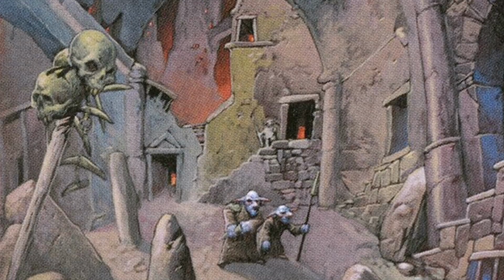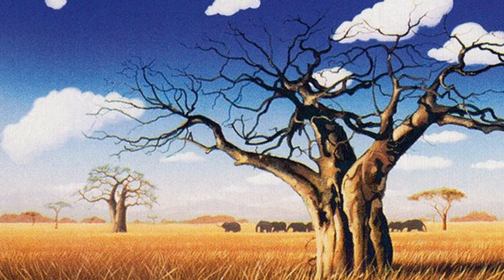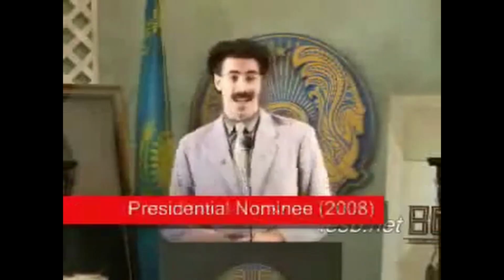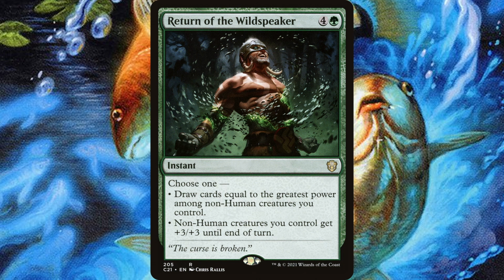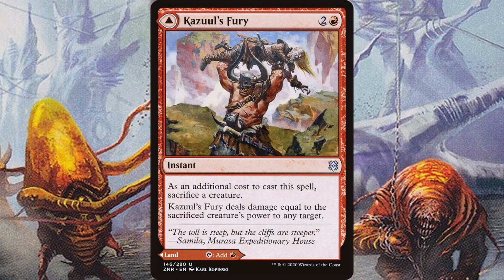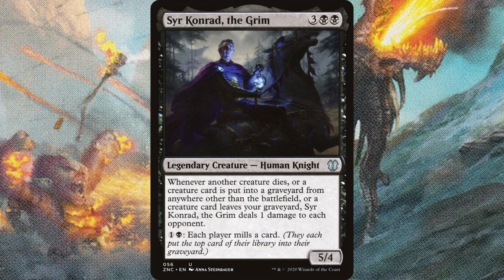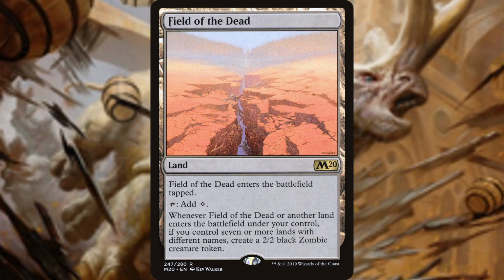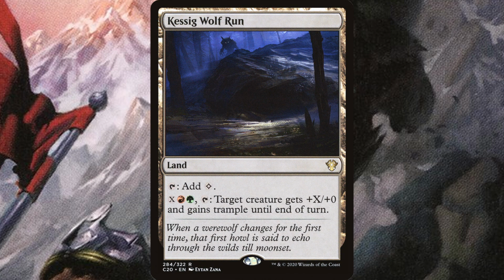Prossh, Skyraider of Kher EDH Deck Tech || The Commander Crew || Magic The Gathering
Eddie breaks down his favorite deck Prossh, Skyraider of Kher!  If you watch us on stream you will usually see this deck played at least once a stream!  Its Jund and it's aristocrats lets go!

Oh and it DOESN'T have Food Chain in it.